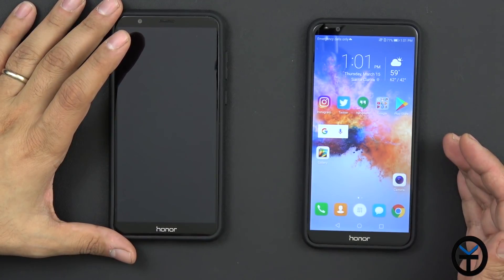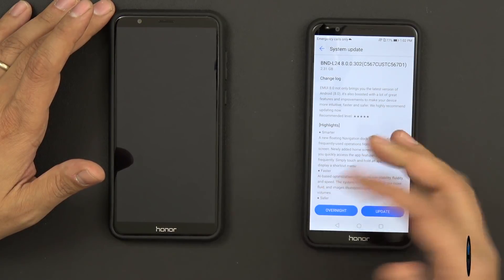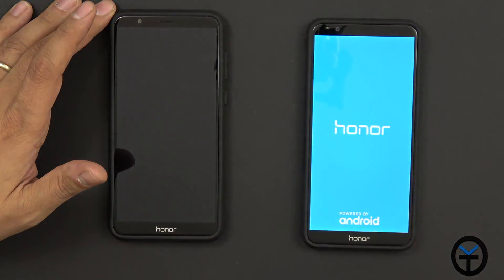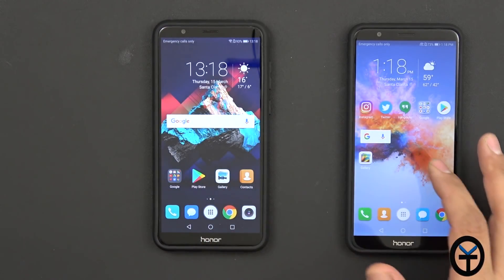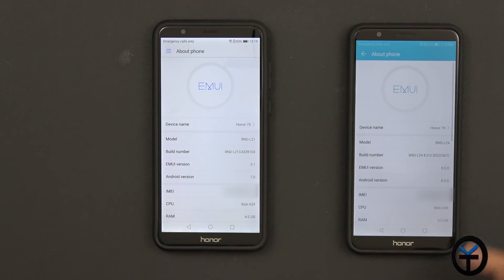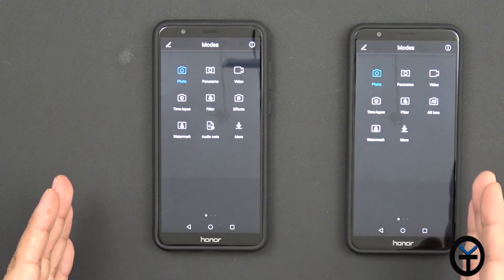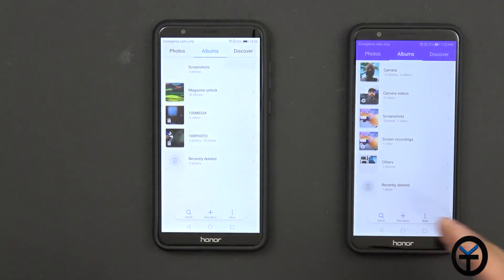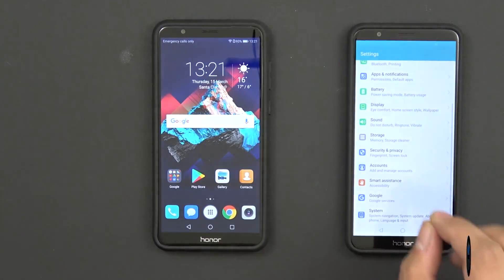Hands On With The Honor 7X Android 8.0 Oreo Beta Update (Finally Treble Support)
The Day Has Come for Beta version of the android Oreo to land on our Honor 7X. its fast and smooth and defiantly daily driver ready. Checkout my overview on the update and what we get with this new version of Android.

Best price

B&H Dealzone:

Amazon Daily Deals: